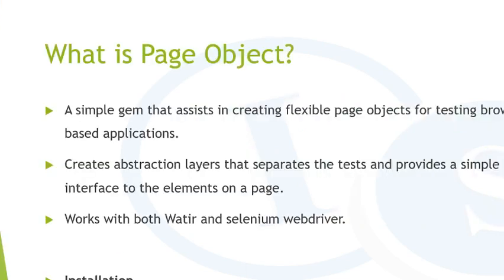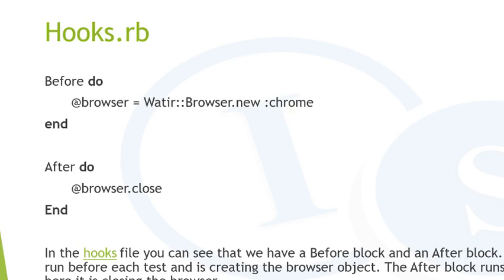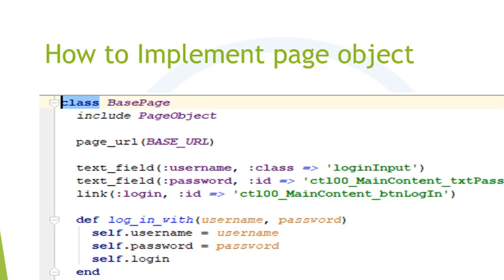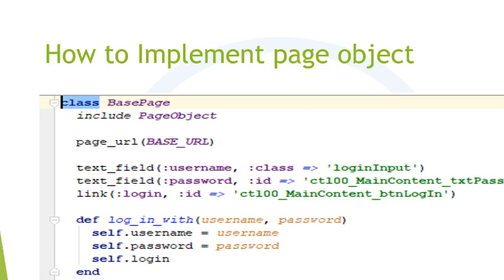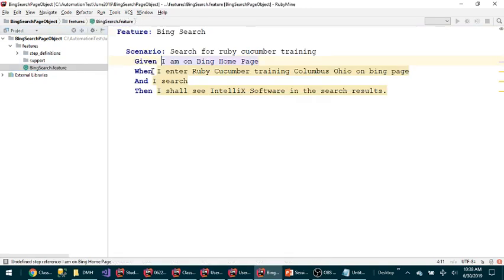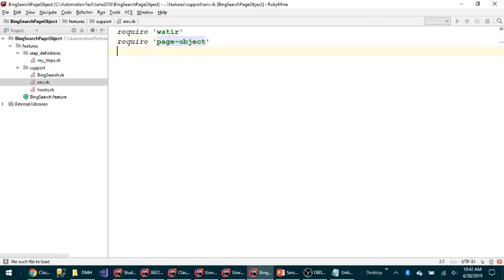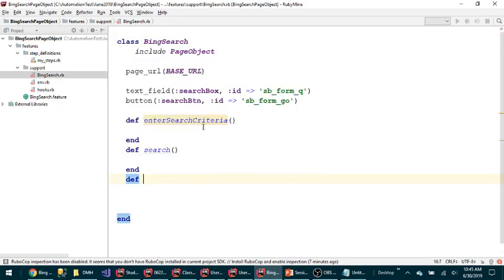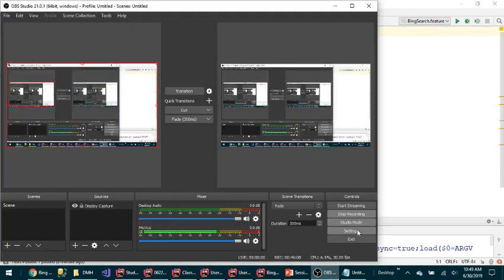Test Automation - Ruby Cucumber Watir - Page-Objects Framework Overview - Bing Search Example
What is Page-Object Framework? How you can leverage Page-Object framework to create automation tests? Learn to use Ruby Programming, Cucumber Framework, OOP concepts, Watir/Selenium Web-driver and Page-Object Framework to create your automation test from scratch. Learn to configure your RubyMine Test Automation project to use Page-Object framework. Learn about various components and configuration items for Page-Object frameworks for Test Automation.